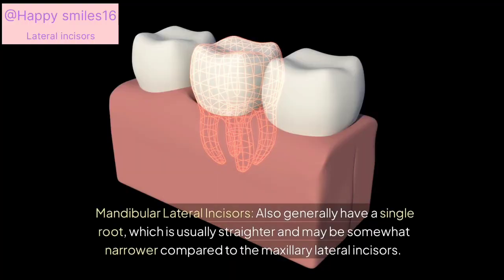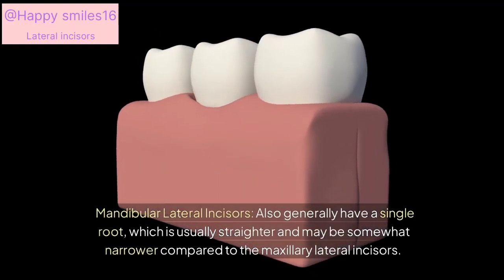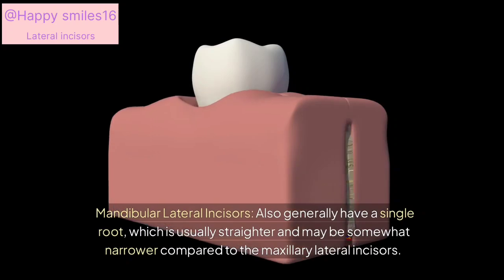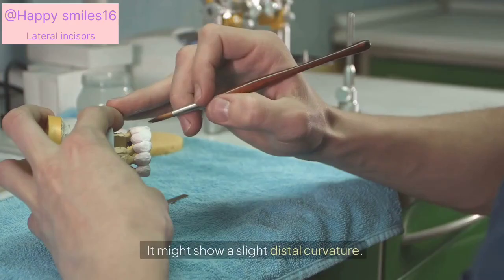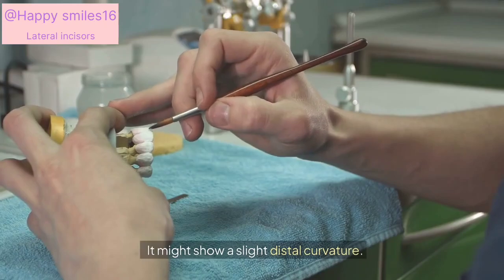Lateral incisors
Lateral incisors ytvideo dentist videos happy smiles16.